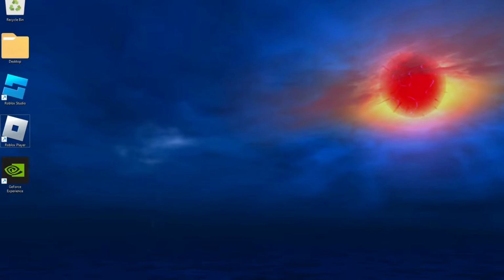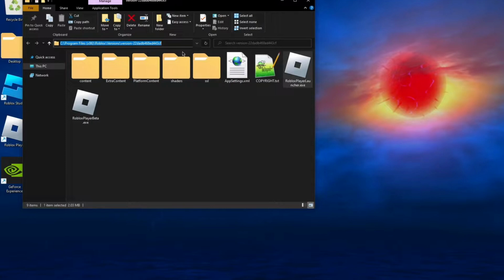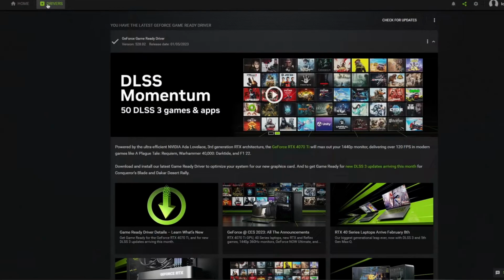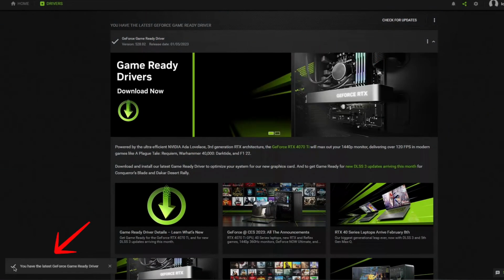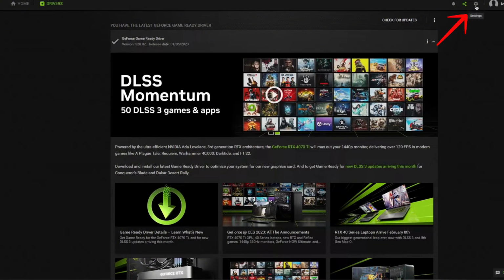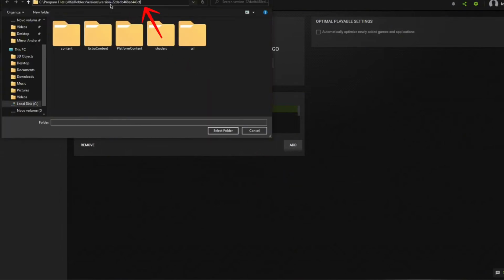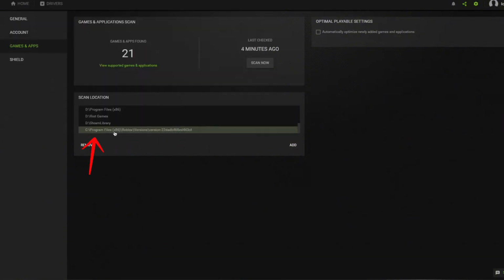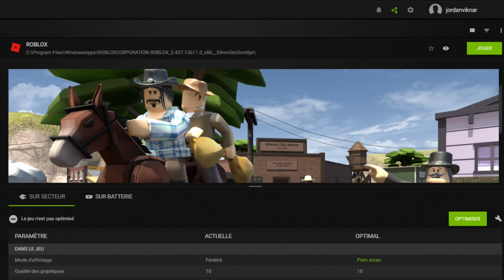How To Add Roblox to GeForce Experience (Step by Step)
Learn How To Add Roblox to GeForce Experience without bracket. In this video, I’ll show you the easy steps to integrate Roblox into GeForce Experience for better performance. Let’s get started!

Roblox GeForceExperience GamingTips HowTo 🚨 CLAIM YOUR FREE TRANSFER UP TO $600 NOW! 🚨